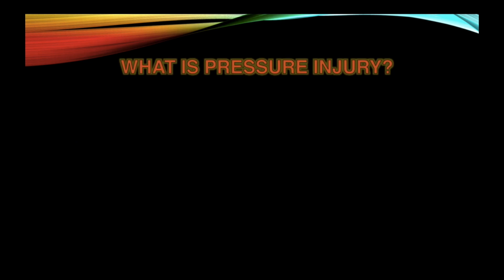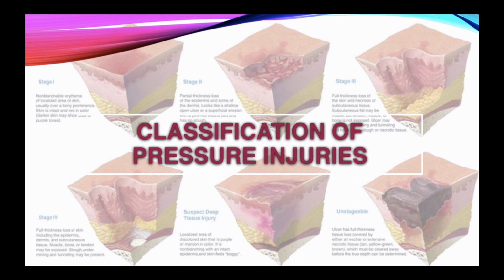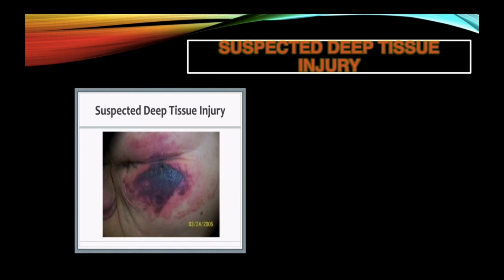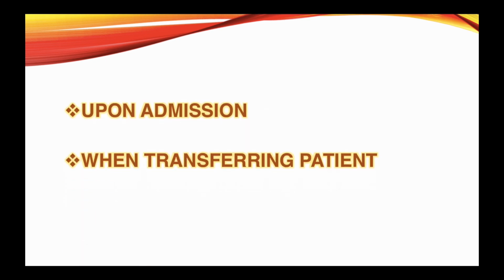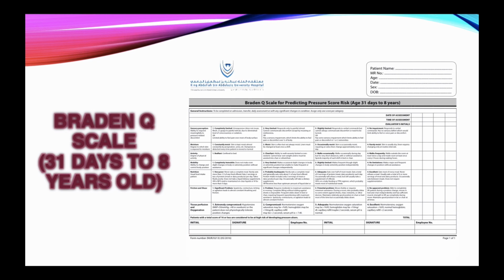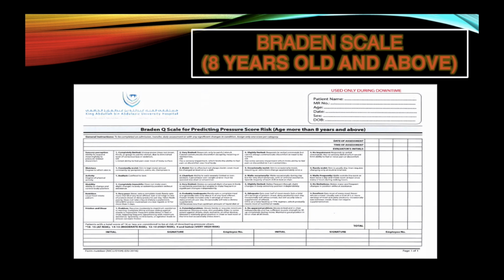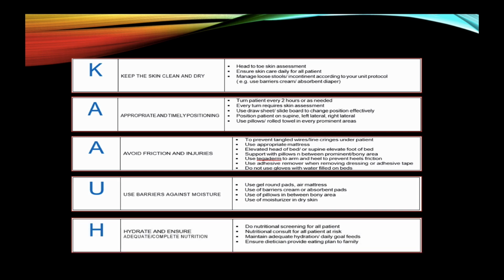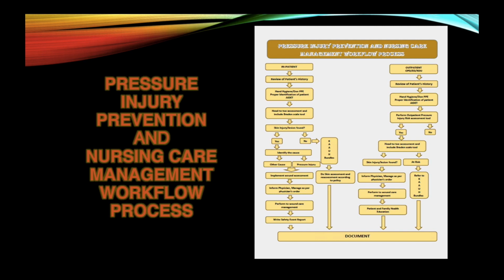Pressure Injury Video Presentation KAAUH